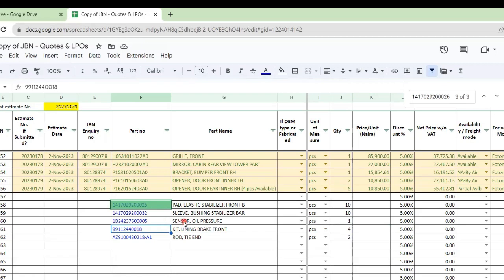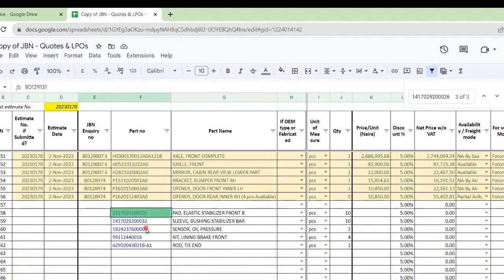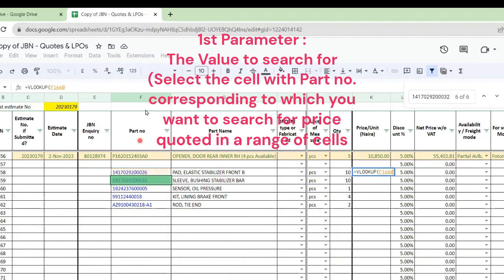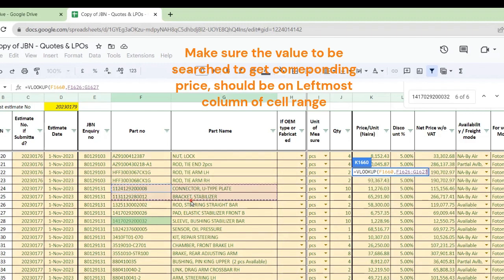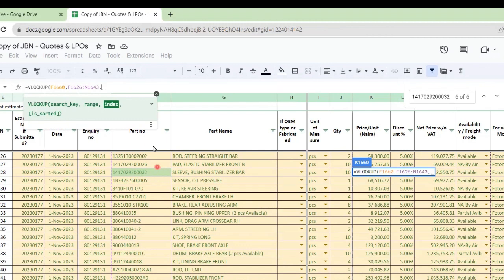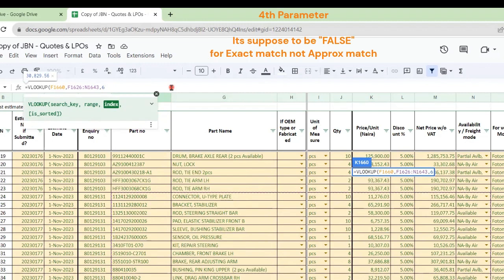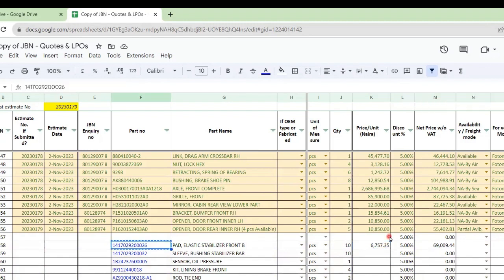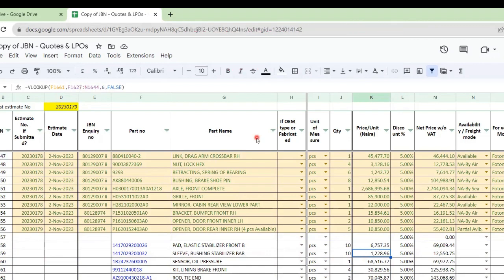VLookup Tutorial Screen record - Google Sheet JBN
Short Screen recording of how to use VLookup on Google Sheet/Excel.
Used sample from JBN Estimate Sheet on Google Sheets